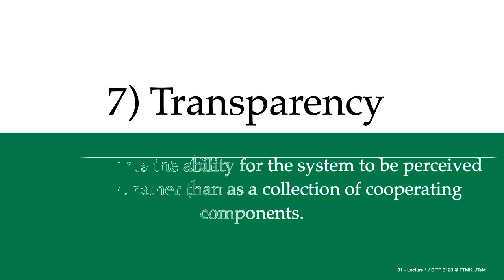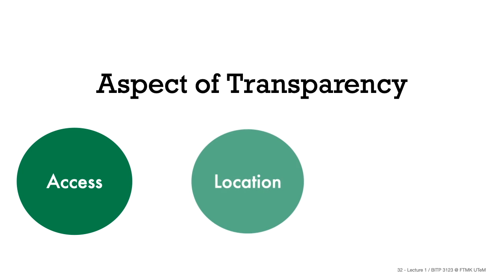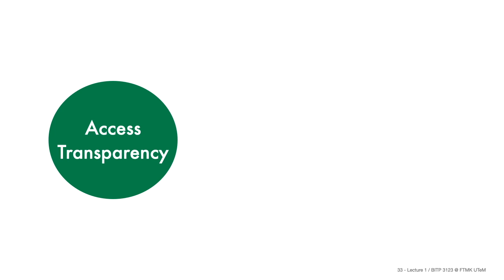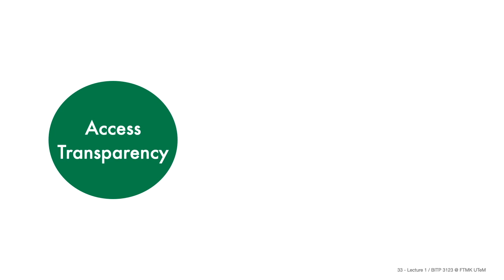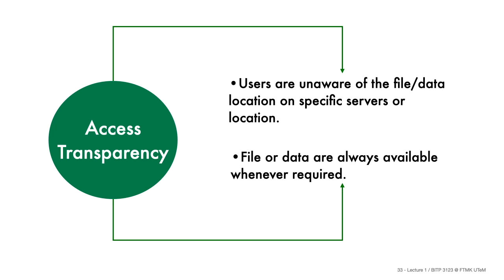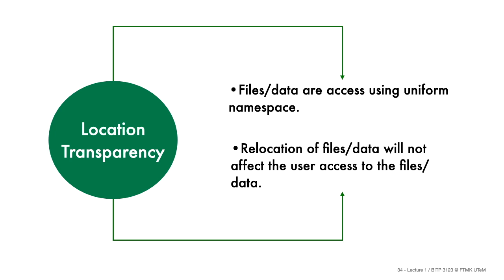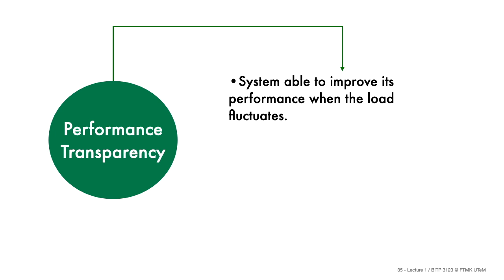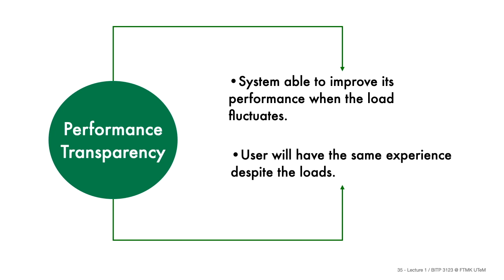Lecture 1 - 12 - Traparency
This video is about Lecture 1 - 12 - Traparency